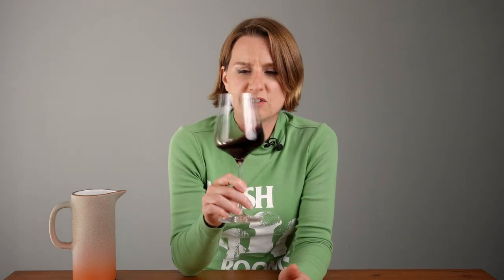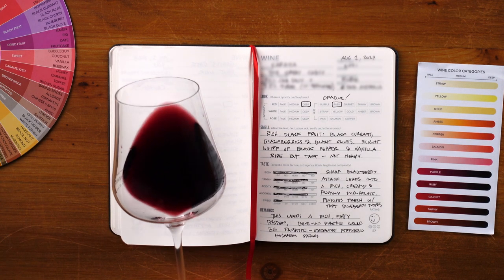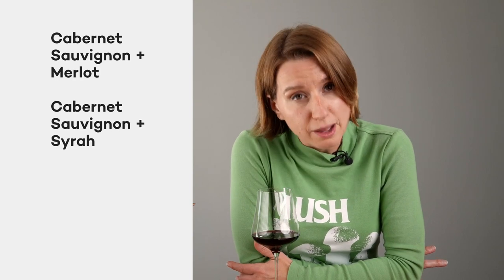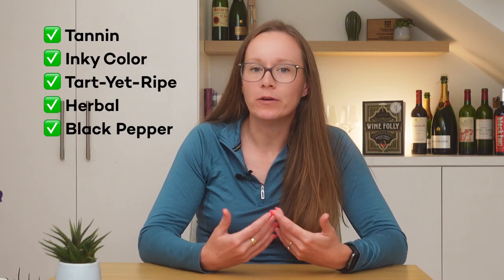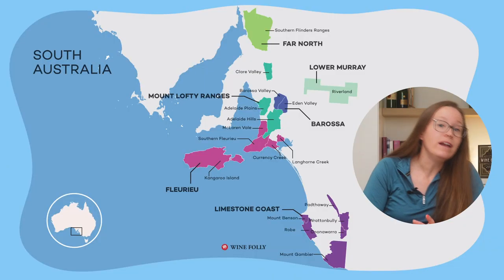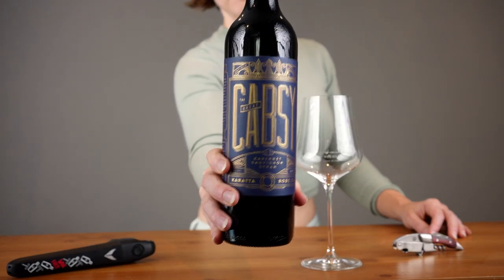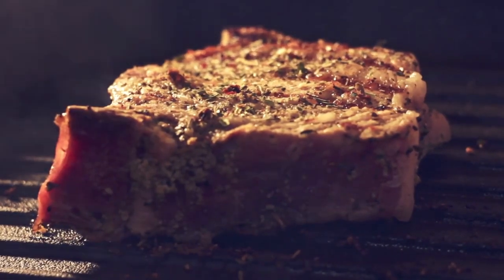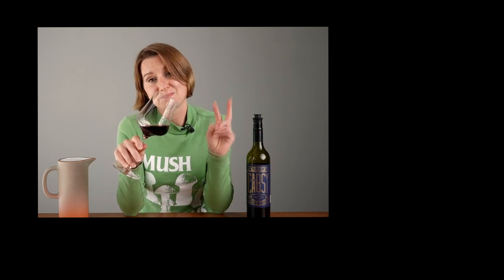Learn by Tasting (ep. 8)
This wine shows us that being in a new world wine region means you have innovation on your side. This wine has a lot going on when you look under the hood... things that traditional wine regions wouldn't dare do!

So what wine is it?

Want to learn these wines while you taste along?

Wine Folly offers online wine school, and a huge, free learning resource that you can access to get up to speed on all things vino.